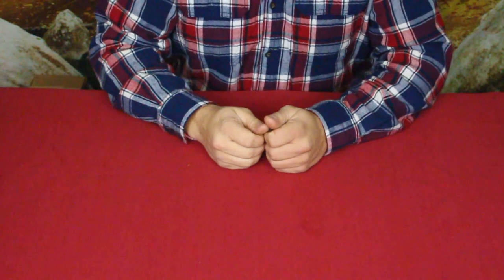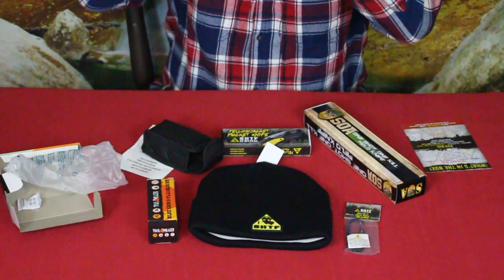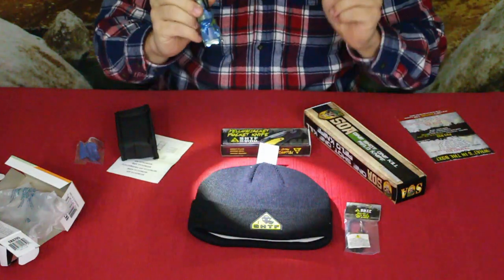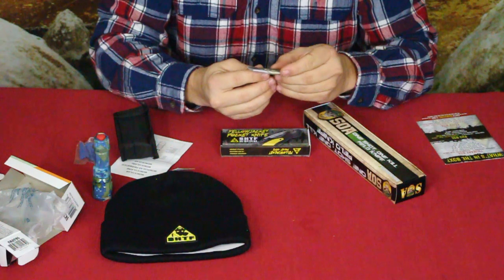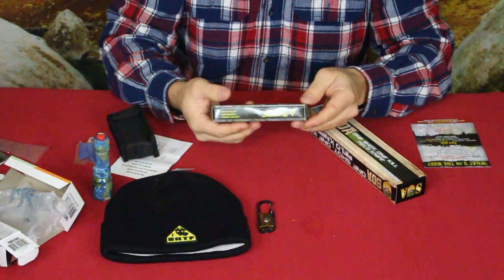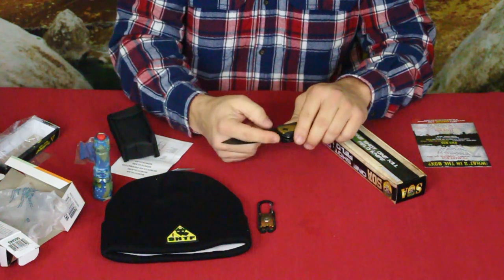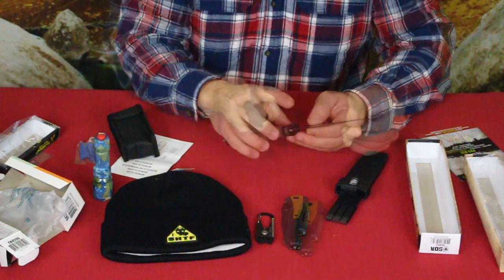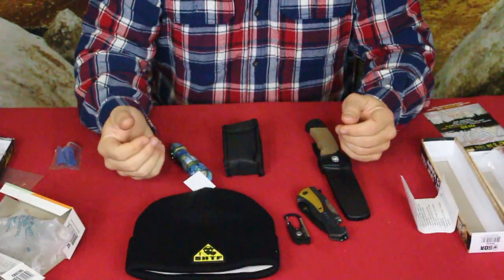Camping & Survival - SHTF Box 9